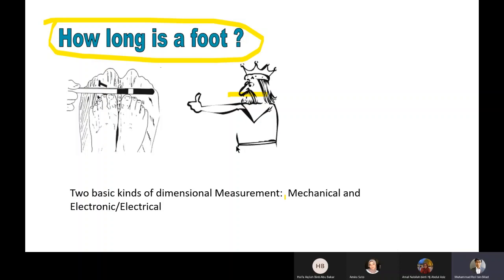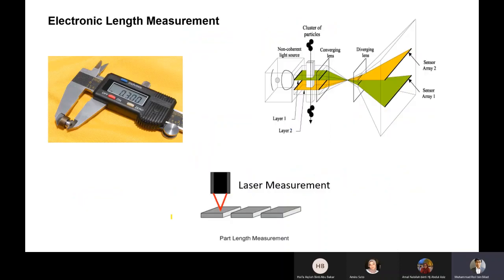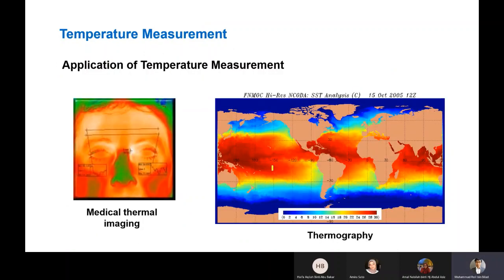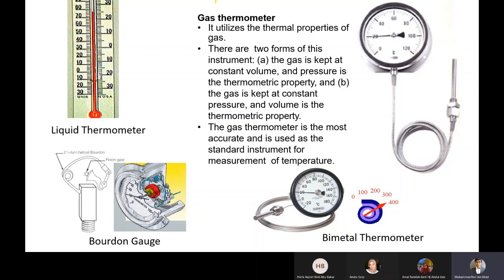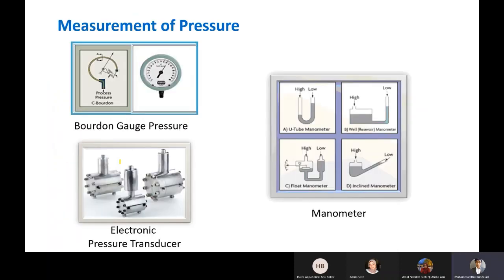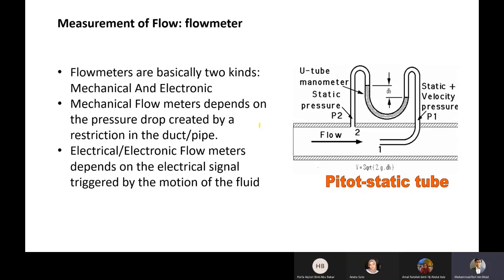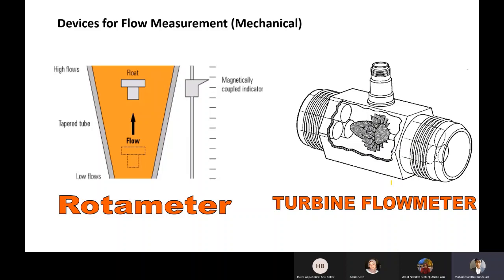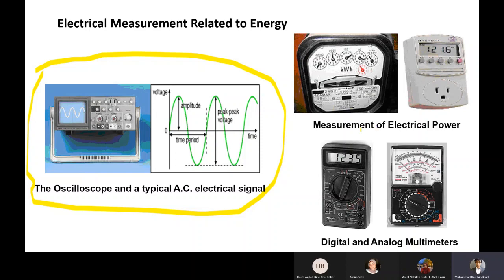Topic 8 - Instrumentation for Energy Management